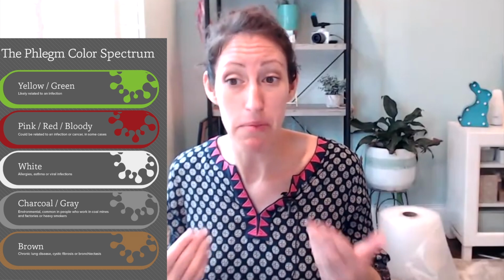How to Cough the RIGHT way! How to Cough Up & Get Rid of Mucus & Plegm in Lungs | DIY Cough Tutorial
Are you coughing productively?  Not sure how to cough the right way to expedite mucus and gunk in your bronchials and lungs?  Look no further as Dr Melissa Gallagher shows you how to cough productively in this video lung mucus clearing tutorial.  Learn how to have a productive cough that can help your lungs and body heal from pneumonia.

How to Have a Productive Cough:
Sit In A Chair
Lean Forward
Tuck Elbows into lungs/ribcage
Breathe in for 5 secs (in nose) and Breathe out for 5 secs (out mouth)
Cough deeply from lower lung

It is critical to use diaphragmatic breathing to give you a deeper, more productive cough to help yiou get rid of mucus in your lungs.  This cough tutorial can be used by anyone of any age - anywhere - if you are at home or in the hospital setting.   This cough - coughing the productive right way - will get your body expectorating and expelling mucus and plegm from your lungs.

If you would like to book an in person or virtual appointment you can do so using my online scheduling system:

60min Consultations (in person, phone or video) $150/hr

*HSA is an accepted payment method as is private pay. (insurance does not cover the preventative type of care that a Naturopath performs)